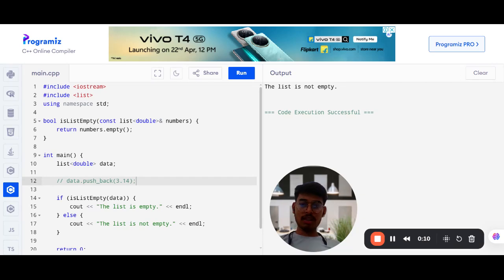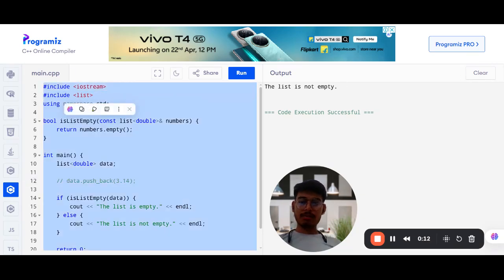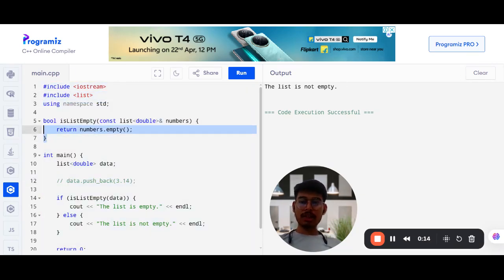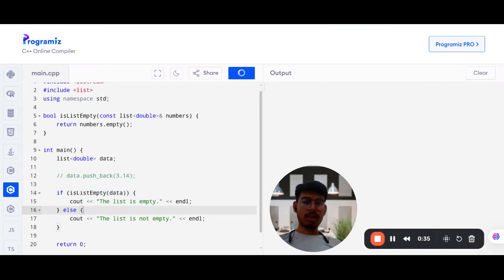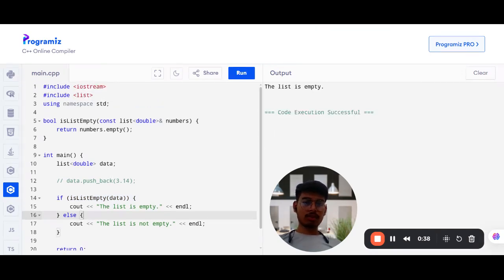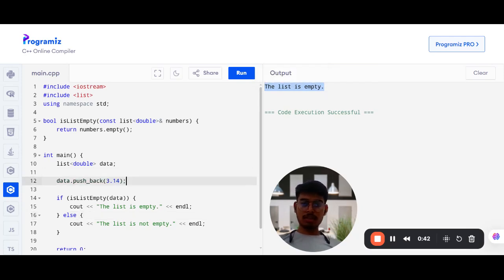Understanding Boolean Lists and Their Values in C++ | STL Tutorial Day 10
In this video, we dive into the concept of boolean lists in C++. We explain how std::list bool   works, how booleans are stored, and what makes them different from other types of lists.

✅ Boolean values in C++
✅ How std::list bool  is optimized
✅ Truthy vs Falsy logic
✅ Printing and using boolean lists in real examples

Whether you're a beginner or improving your STL knowledge, this video simplifies the concept of working with boolean containers and helps you understand how logic-based lists are handled in memory.

📚 Topics Covered:

Basics of bool in C++

Using list bool  with true/false values

Common mistakes with boolean lists

Practical coding example with output